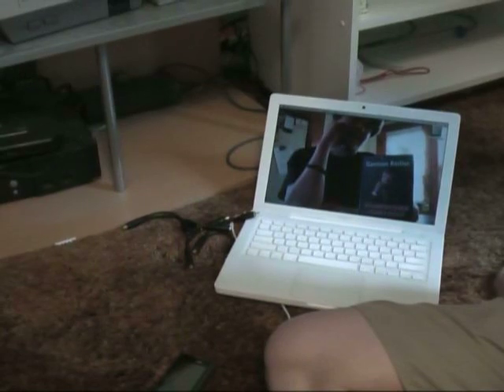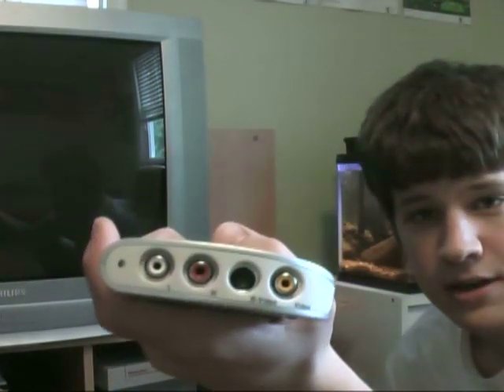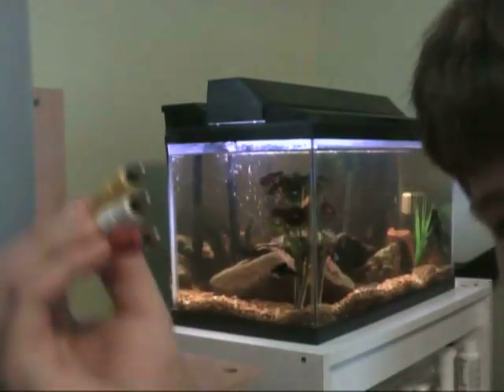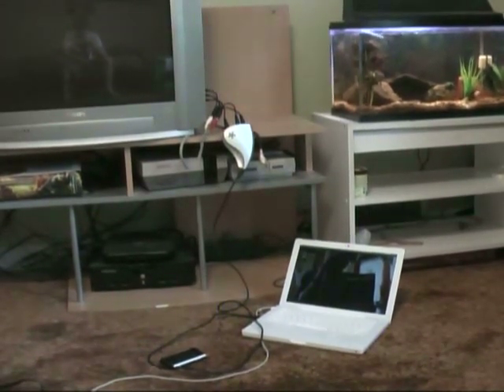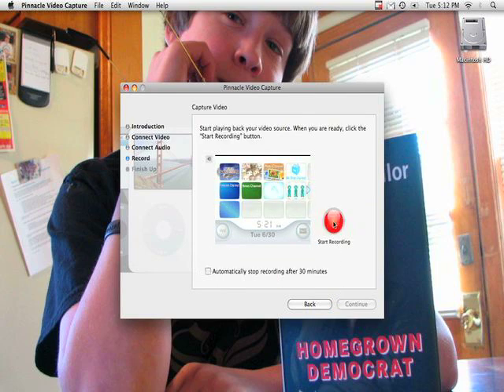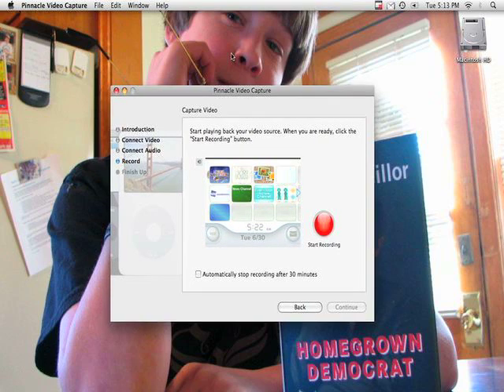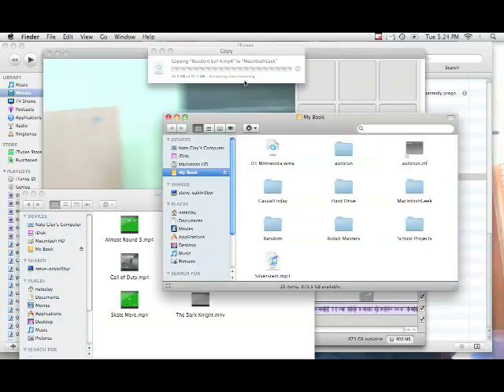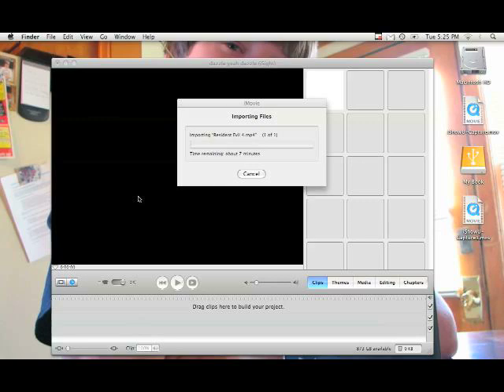How to use Pinnacle Video Capture for Mac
A tutorial on how to use the capture card and the software on Mac OS X.